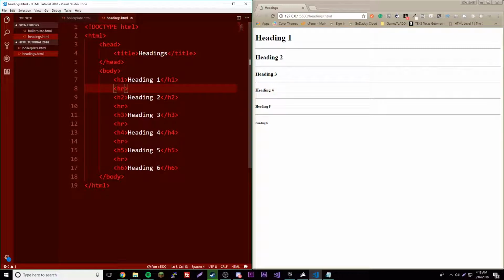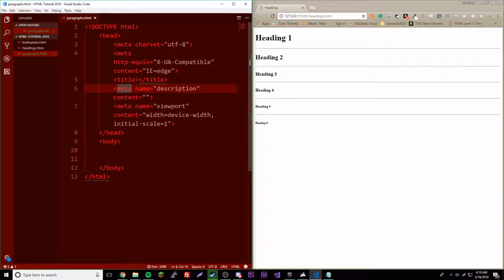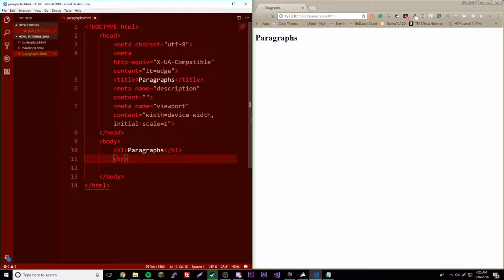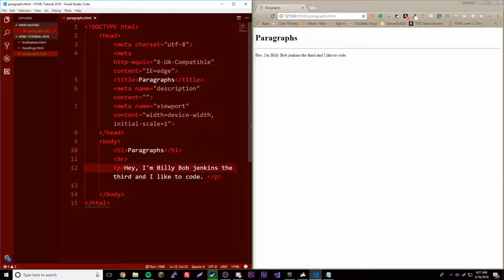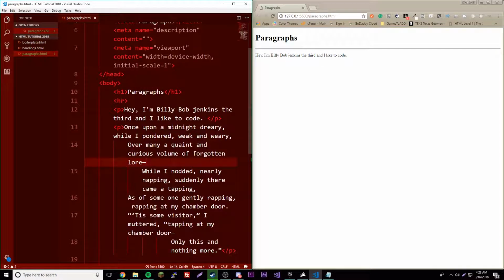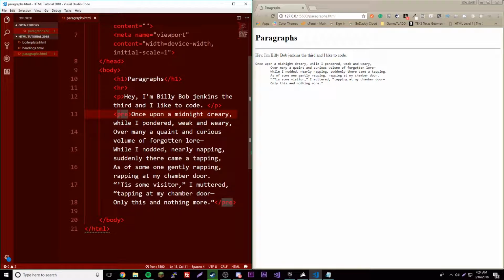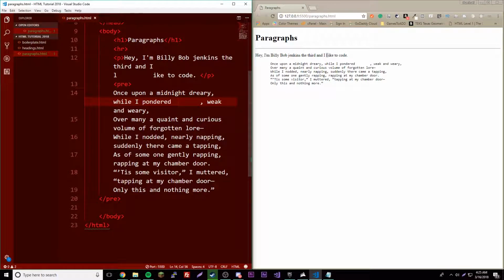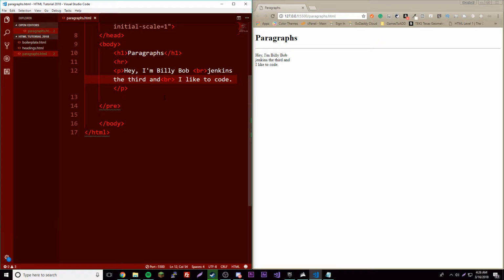HTML Tutorial 2018 - Ep. 3 - Paragraphs in HTML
In this episode of the html tutorial I show you how to use the paragraph tag and how to use line breaks. I then show you how to use the pre tag which allows preformatted paragraph tags that allow line breaks and spaces. 😍